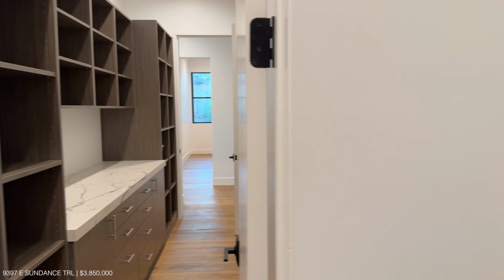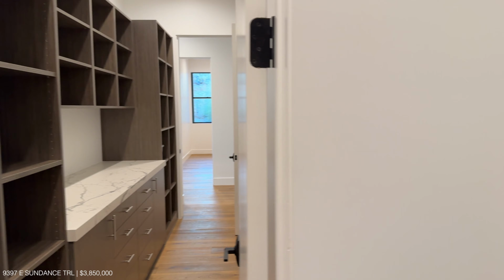INSIDE A $3.8M Scottsdale Arizona New Construction Home | Scottsdale Real Estate | Luxury Home Tour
Come tour this New Scottsdale Arizona home.This contemporary new construction home is built by Boxwell Homes in Desert Mountain's Village of Gamble Quails. This stunning design is created for today's modern lifestyle with simplicity, functionality and casual elegance.